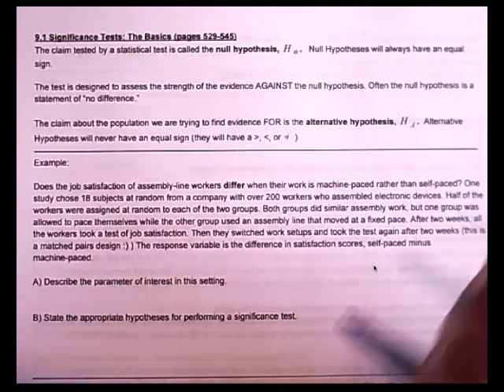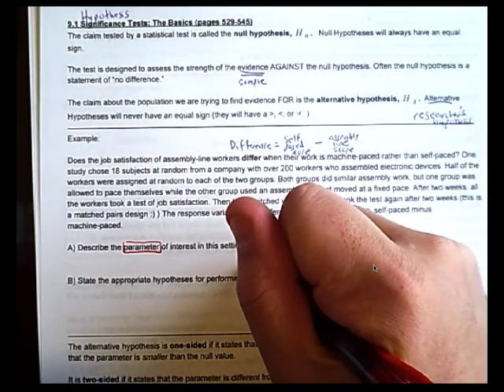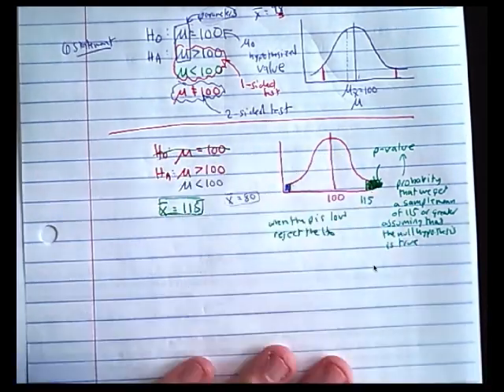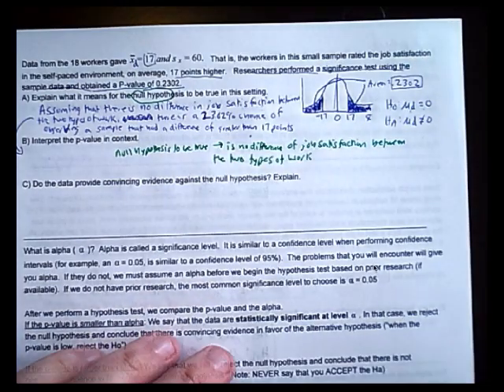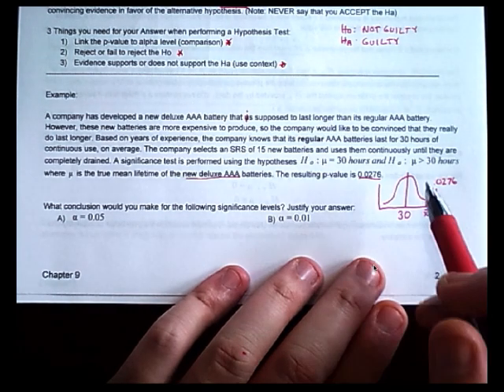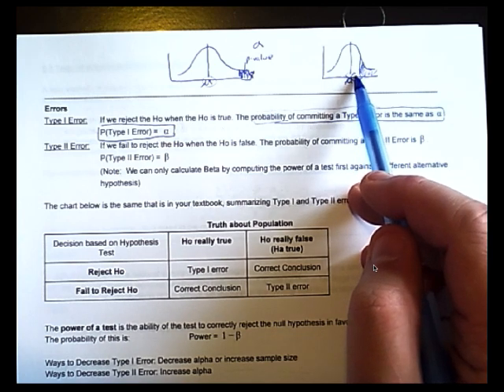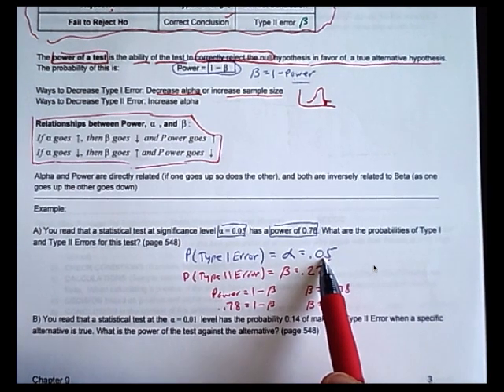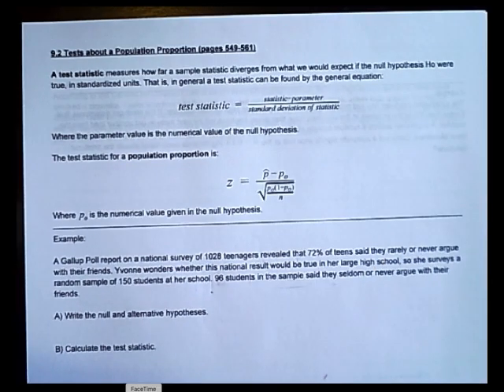AP Statistics: Lesson 9-1-Significance Tests: The Basics